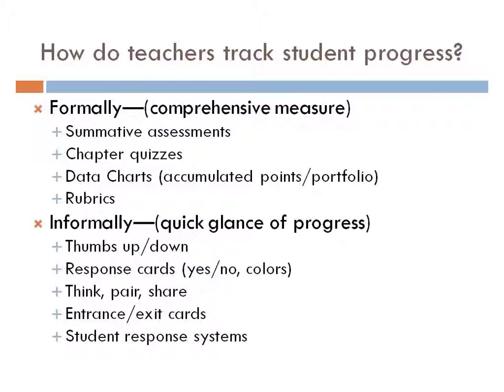Tracking Student Progress_ProSat_Galindo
TFA Professional Saturday